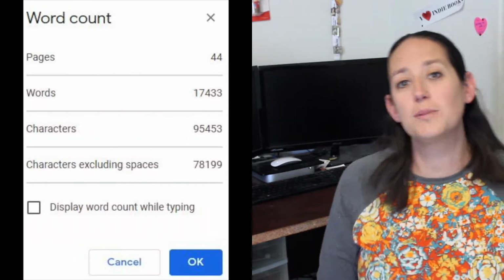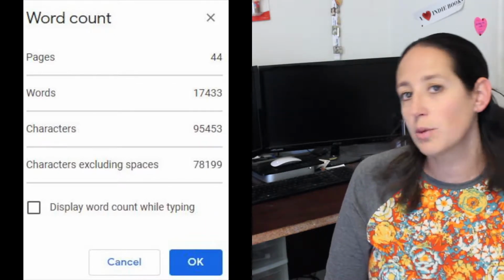My NaNo Tips for Success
Let’s talk about what I need around me to write my NaNo project and check in on my progress.

Some of the sites I like for helping myself find the right word, emotion, or color: